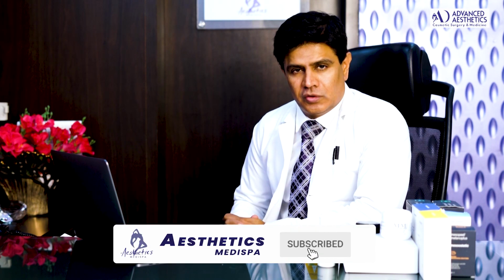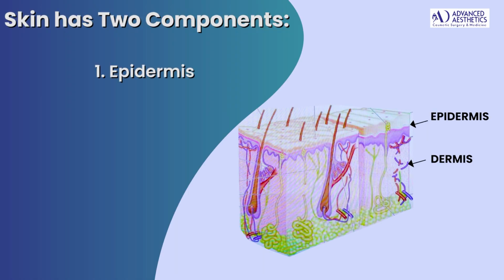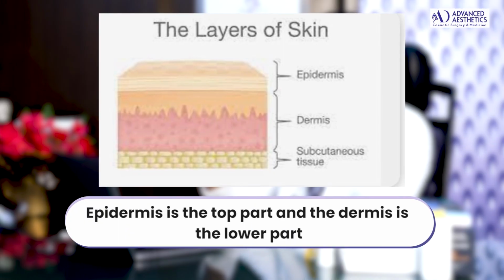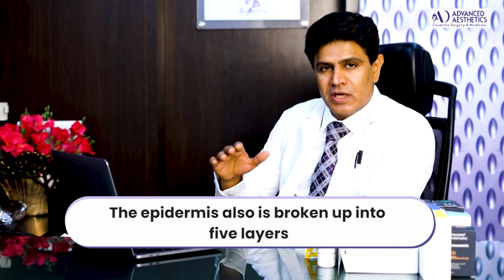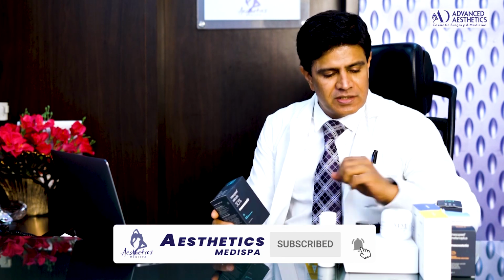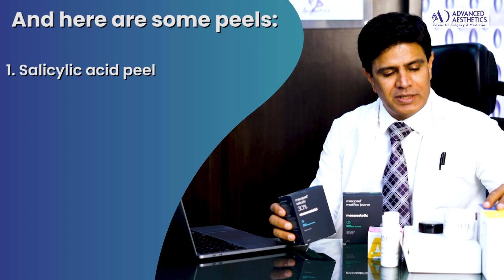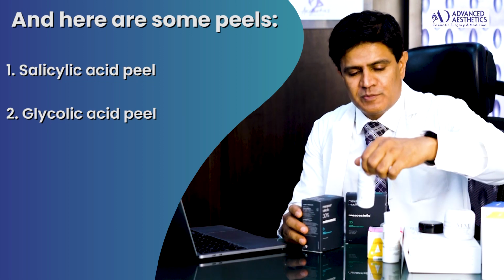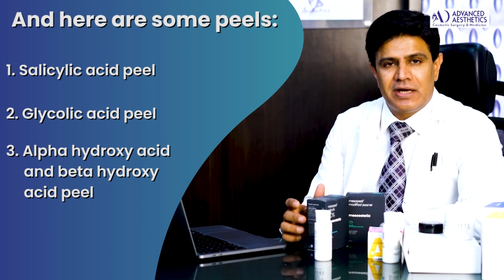What is Chemical Peel? | What are The Types and Benefits of Chemical Peel? | Dr. Ashish Davalbhakta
In this video, we'll delve into the basics, uncovering the wonders of Chemical Peels, exploring their purpose, and the various types available to address different skin concerns.

Join us as we demystify the concept of Chemical Peels, shedding light on how they can effectively treat hyperpigmentation, acne, and other common skin issues. Learn about the different types of Chemical Peels tailored for specific skin concerns.

Chemical peels are used through the patient’s face and depending on how thick, or how strong the acids are, they will go to different layers of the skin.

several types of chemical skin peels: the lunchtime chemical peel, intermediate peel, and deeper chemical peel which is phenol.

The experts say depending on what effect people want, they go deeper and they’ll be more of a typical chemical burn.

Chemical peels will rejuvenate the texture of the skin.
Address: 2 Sneh Riviera next to Model Colony Lake Shivajinagar, Pune 411016
Timestamps:-
00:00 Introduction of Chemical peels
01:00 Epidermis composed of 5 layers
01:57 Epidermal barrier
03:59 Chemical peels generally contain glycolic acid
04:47 Salicylic acid
06:05 Know skin anatomy

About Dr. Ashish Davalbhakta:

Dr. Ashish Davalbhakta is the Chief Aesthetics Plastic Surgeon and the Managing Director at Aesthetics Medispa.

He trained as a plastic surgeon to the highest level of qualifications and became board-certified in India. Having reached the top of his training in India, he went to the UK for further experience and worked in the National Health Service. He took a number of fellowships in the UK and then gained experience in the US before returning back to India and starting Aesthetics Medispa in 2009.

chemical peel,
chemical peel before and after,
chemical peel for hyperpigmentation,
chemical peel for acne,
chemical peels,
chemical peel for acne scars,
chemical peel at home,
chemical peel treatment,
chemical peel results,
chemical peel before after,
chemical peel on dark skin,chemical peels for acne,
hyperpigmentation,
chemical peels for hyperpigmentation,
chemical peeling treatment,
chemical peels for acne scars,
benefits of chemical peels,
what is a chemical peel,
chemical peel,
chemical peel in black skin,
chemical peels in brown skin,
do chemical peels make a difference,
chemical peel black skin,
antiaging in black skin,
acne in black skin,
chemical peels for melasma,
chemical peels for acne,
hyperpigmentation,
dark mark treatment,
hyperpigmentation treatment,
best product for dark marks,
best products for hyperpigmentation,
best products for melasma,
skin in black skin,
dark spots,
clear dark spot